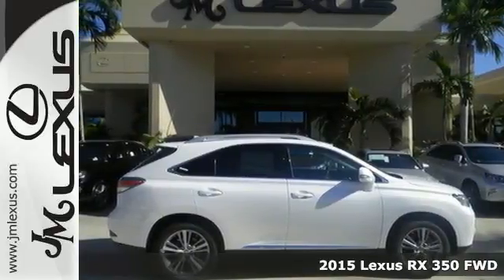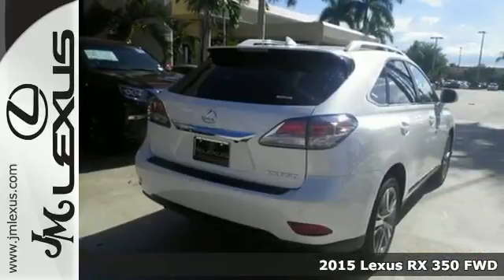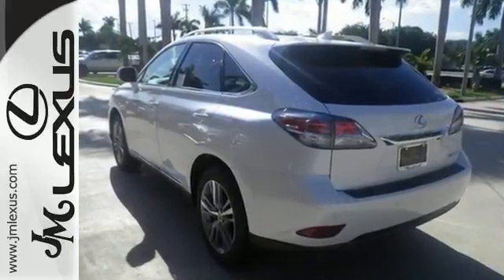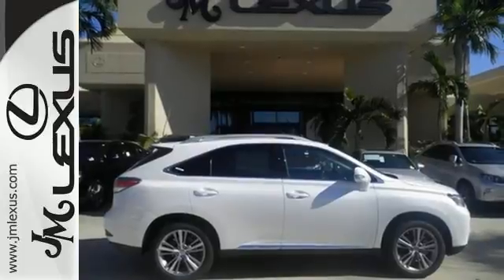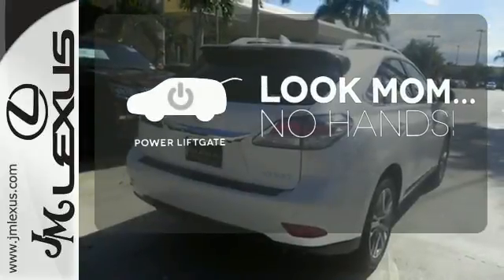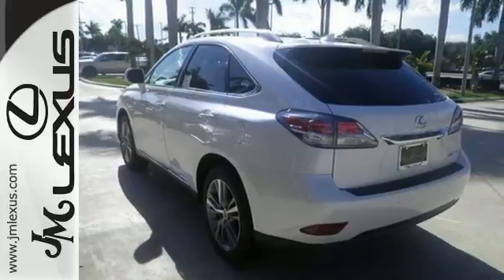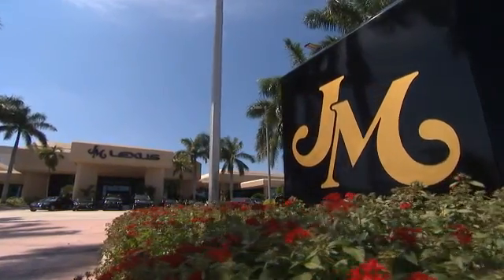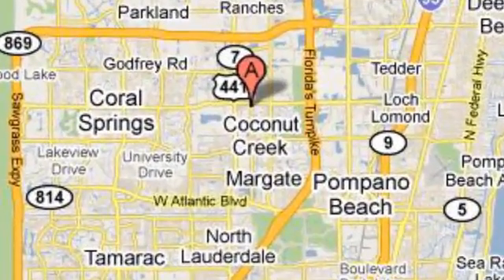New 2015 Lexus RX 350 FWD Margate FL Ft-Lauderdale, FL #59406 - SOLD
Year: 2015
Make: Lexus
Model: RX 350 FWD
Trim: WGN 4X2
Engine: 3.5L V6
Transmission: Automatic 6-Speed
Color: Starfire Pearl
Interior: Saddle Tan Leather Espresso Bird's Eye Maple
Stock #: 59406
VIN: 2T2ZK1BA5FC196069
You are currently viewing a new 2015 Lexus RX 350 FWD with JM Lexus the #1 Volume Lexus Dealer since 1992! Thank you for your interest. We look forward to working with you. Stock #: 59406 Exterior: Starfire Pearl Interior: Saddle Tan Leather Espresso Bird's Eye Maple Trim: WGN 4X2 JM Lexus 5350 West Sample Rd Margate FL 33073

Address:
5350 W Sample Rd